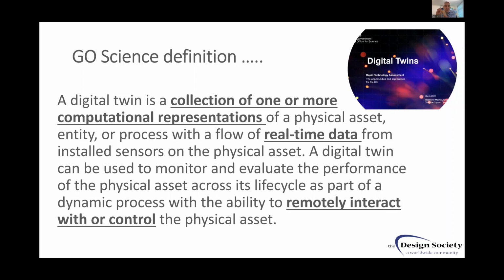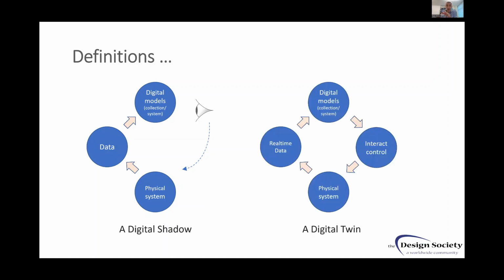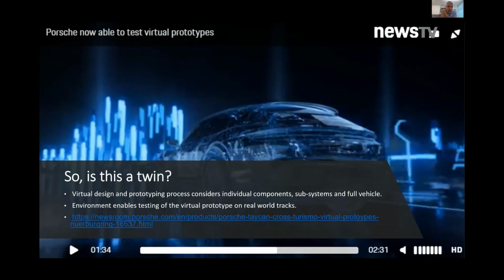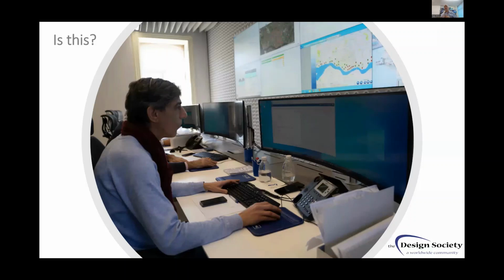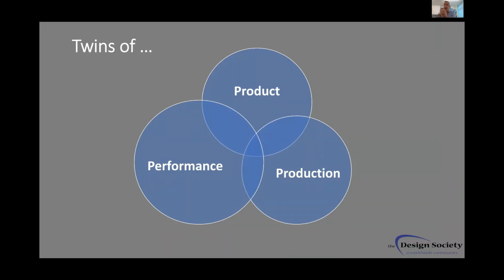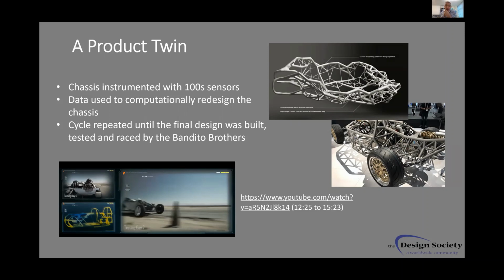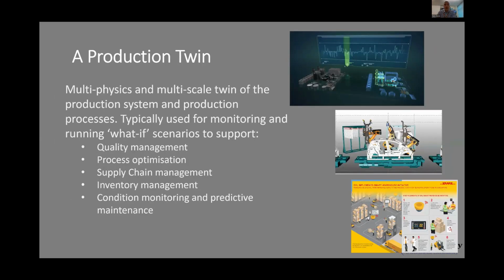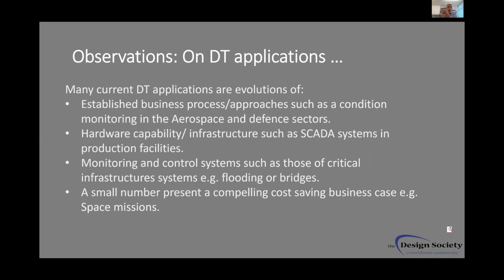Imposters and established Digital Twins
A seven-minute video covering what is and what is not a DT. Includes examples of DTs that are well established and providing value to industry.